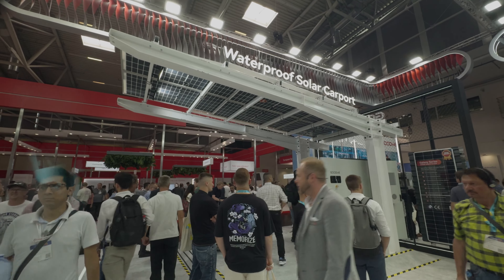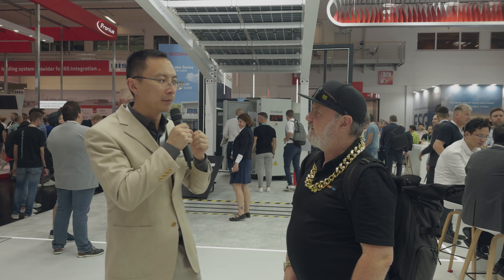Goodwe BiPV Galaxy Series PV Modules and Carport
GoodWe Building Integrated Solar PV System (BiPV)

Galaxy Series are an ultra-lightweight BIPV solution perfect for residential and commercial applications.

**Features**:
- **Frameless Design**: Ideal for low-bearing roofs and waterproofing needs
- **Rapid Installation**: Install in just three minutes
- **Impact Resistance**: Reinforced glass for protection against hail and wind

Multiple applications include patios, pergolas, sheds, and more. Learn how their innovative solutions can power your home at @GoodWeBIPVSolutions